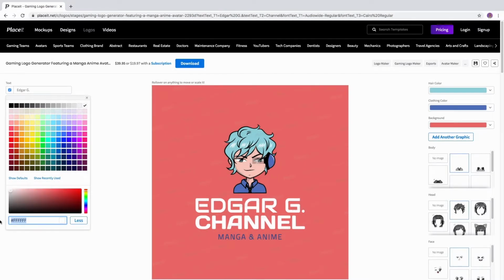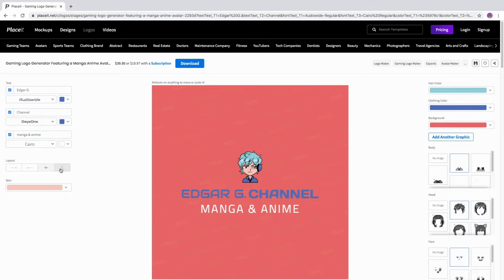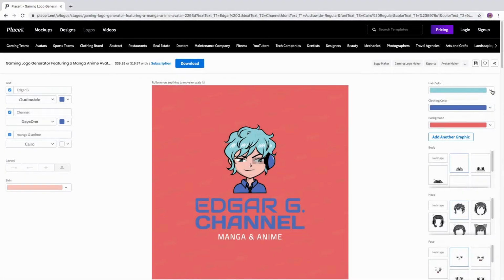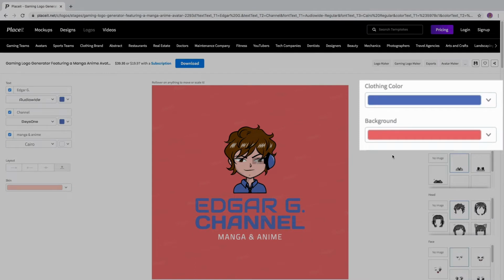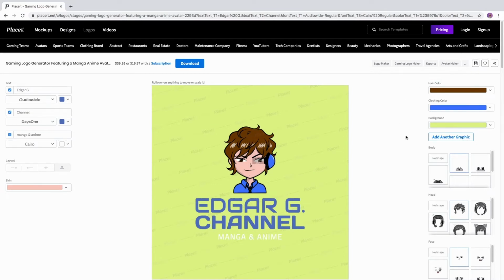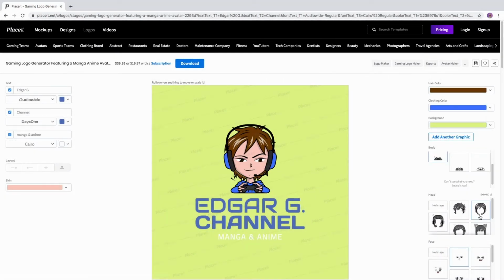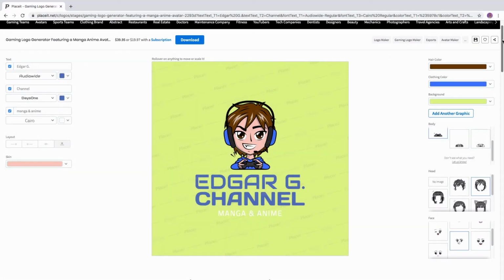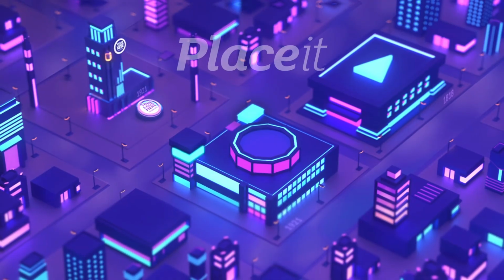How to Create your Gaming Avatar Logo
Create some awesome assets to promote your brand effectively Sale banners, Flyers, T-Shirt Mockups and so much more! With Placeit's online design tool you can as many ads as you need.